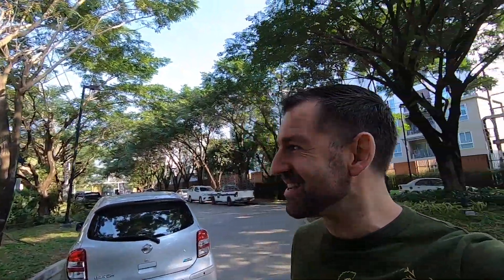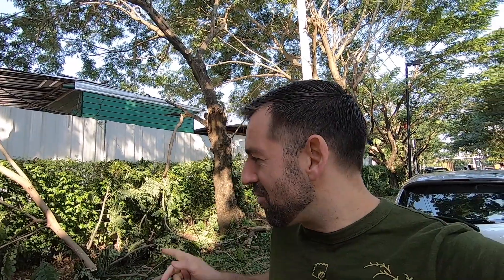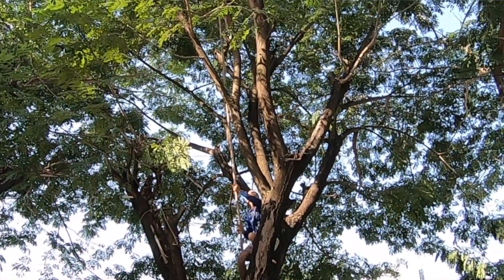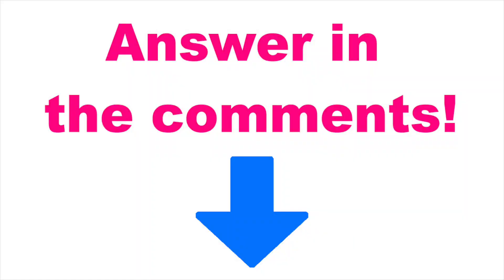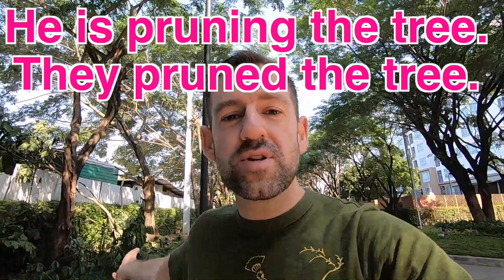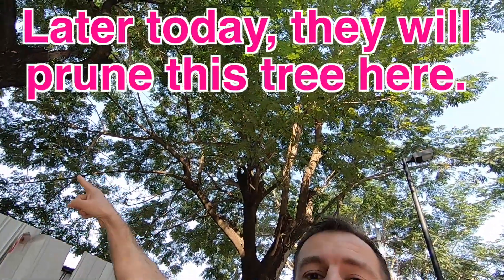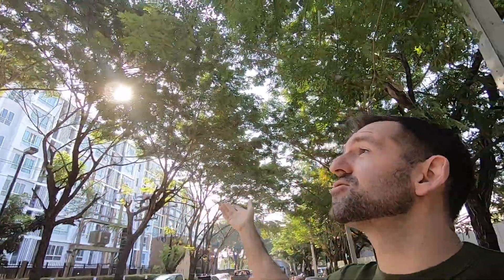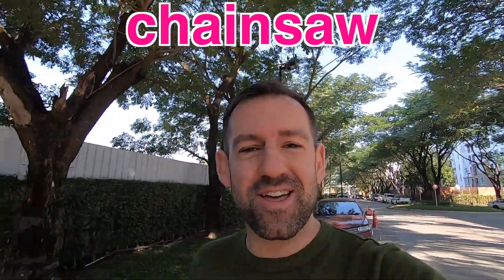English Challenge | Cutting Branches?